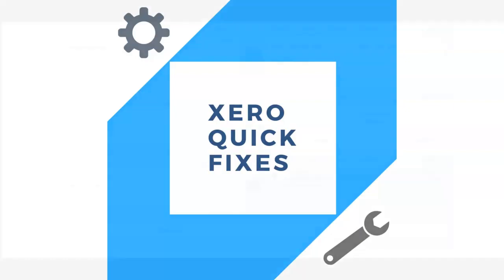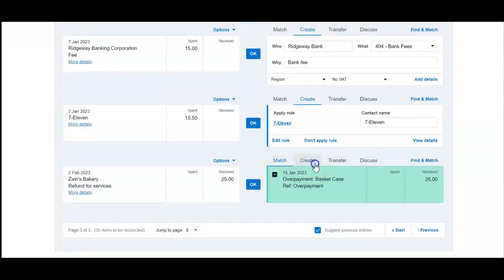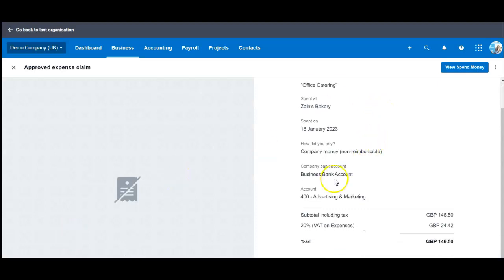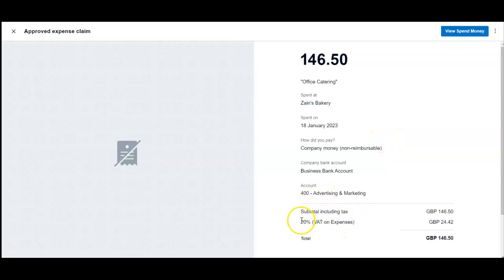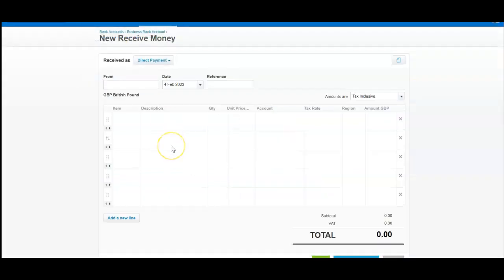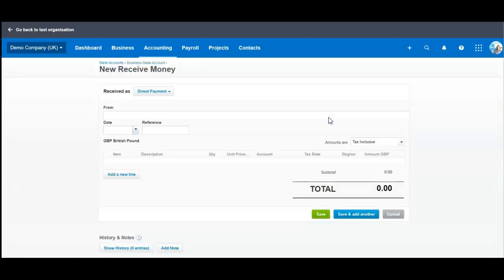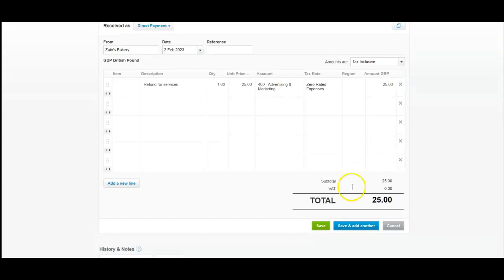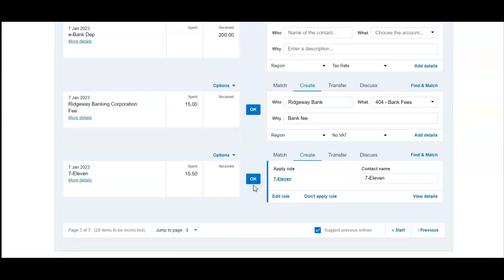Quick fixes 15 - How to reconcile refund for cancelled expense on Xero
🎯In today's video, discover how to reconcile a refund for cancelled expenses.